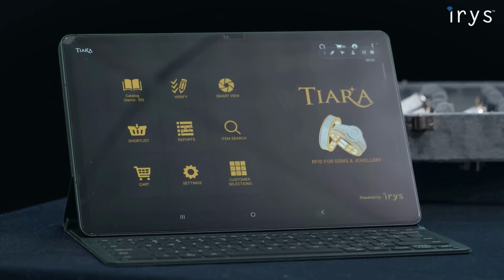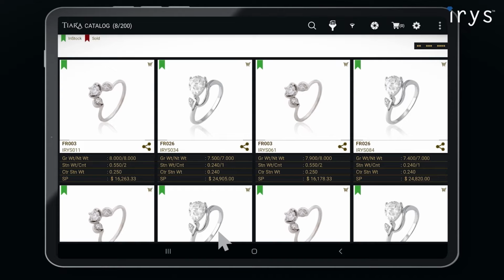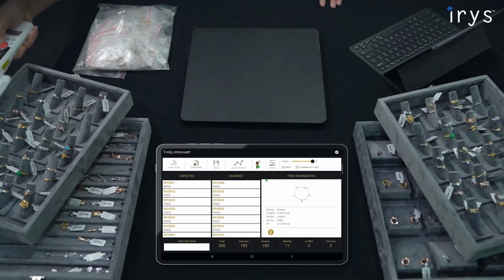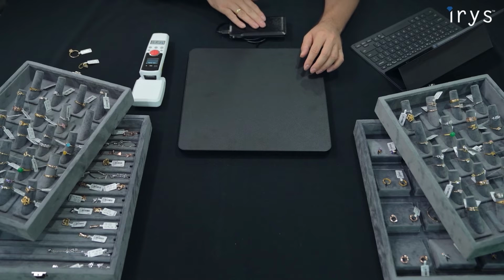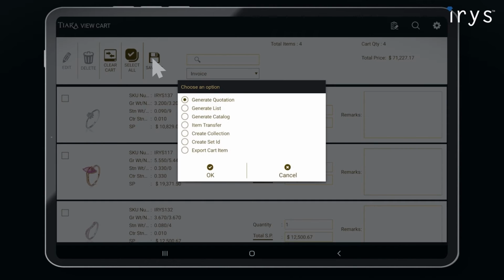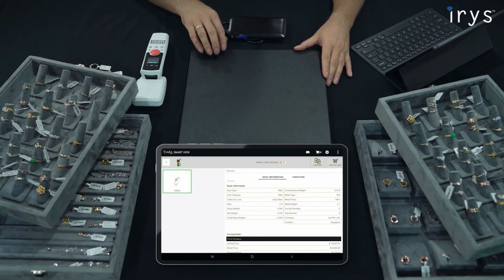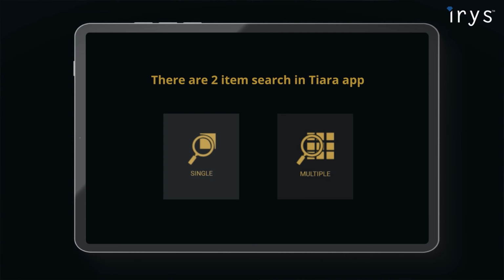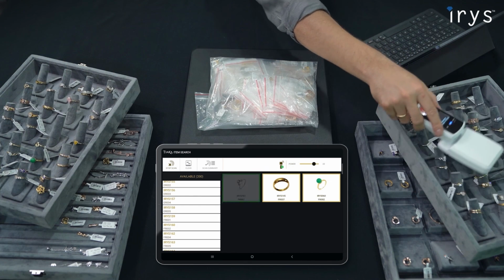Irys RFID System for Jewelry and Diamond - DEMO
Join us for an immersive journey into the world of jewelry and diamond inventory management with the Irys RFID system. In this comprehensive demo video, we'll walk you through every aspect of our cutting-edge technology, showcasing how it can revolutionize your business operations. From seamless tracking to efficient inventory control, discover the power of Irys RFID and witness firsthand how it can elevate your jewelry and diamond industry. Don't miss this opportunity to explore the future of inventory management!